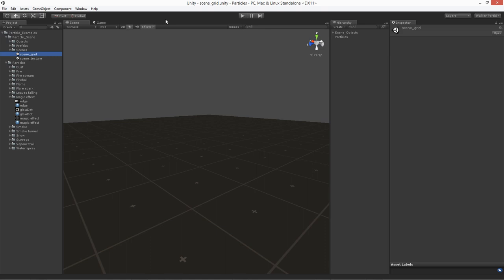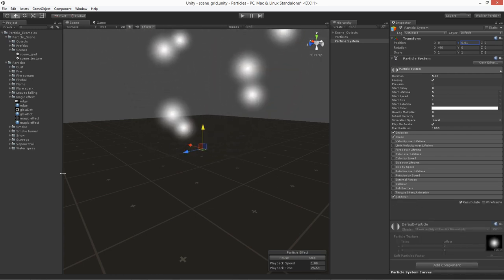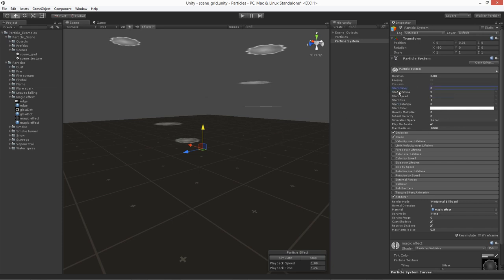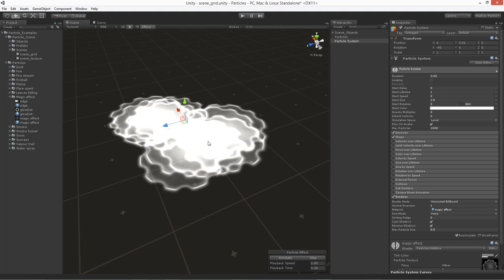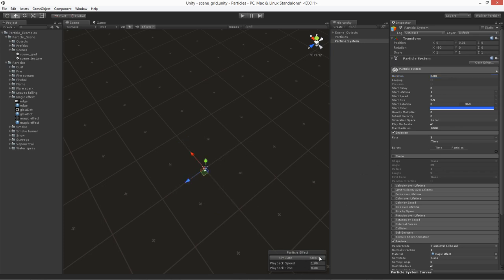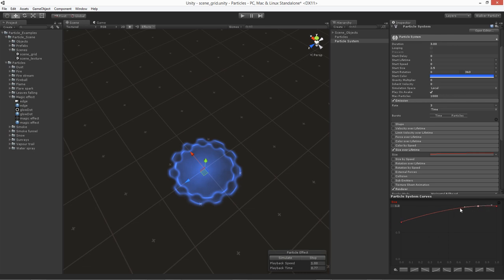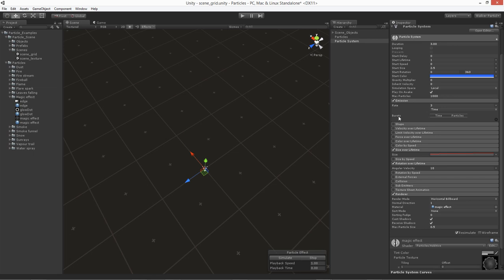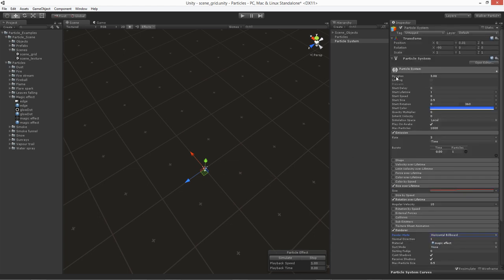unity 3D partciles Magic effect 1 base